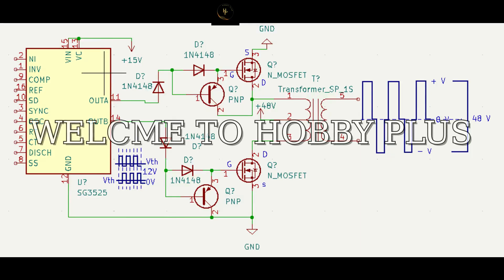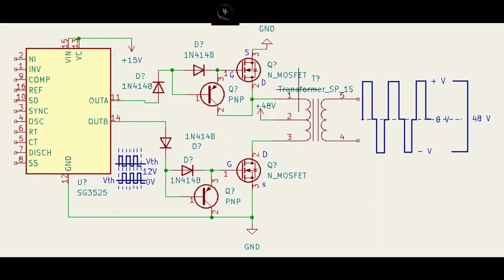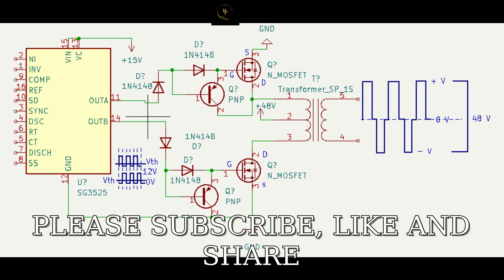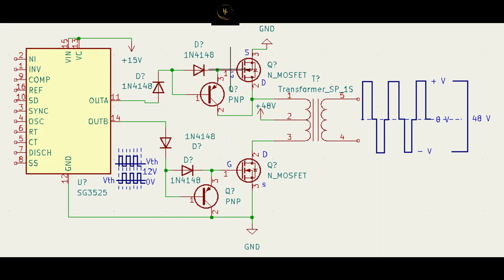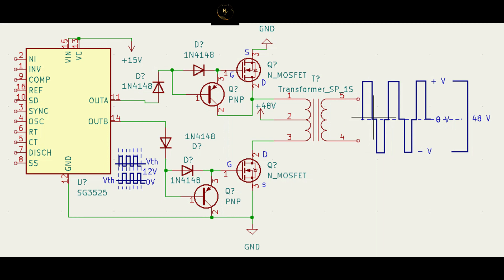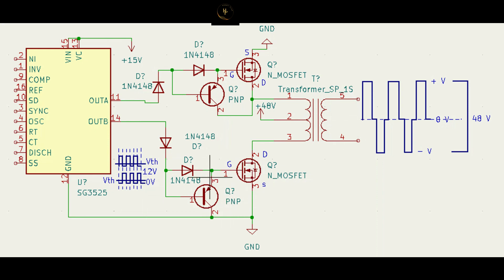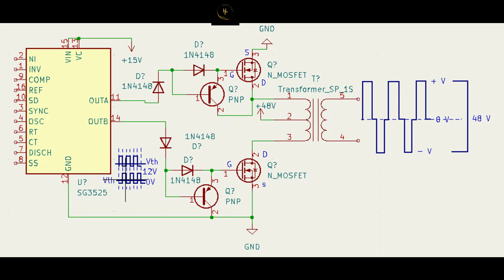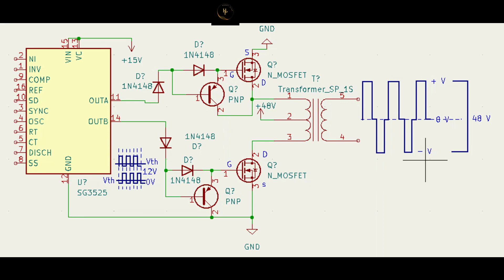[9]PUSH PULL AMPLIFIER WITH N CHANNEL MOSFET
A push pull amplifier is an amplifier which has an output stage that can drive a current in either direction through through the load. The output stage of a typical push pull amplifier consists of of two identical BJTs or MOSFETs one sourcing current through the load while the other one sinking the current from the load. Push pull amplifiers are superior over single ended amplifiers (using a single transistor at the output for driving the load) in terms of distortion and performance.